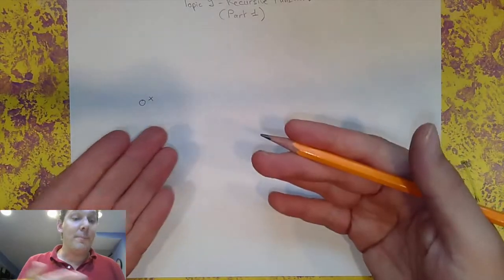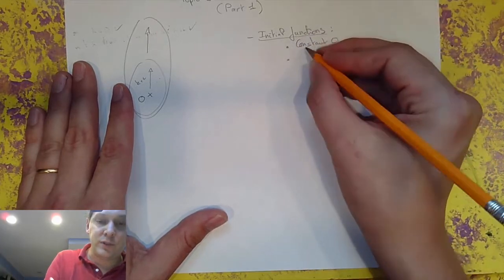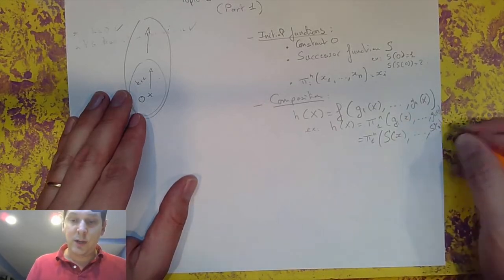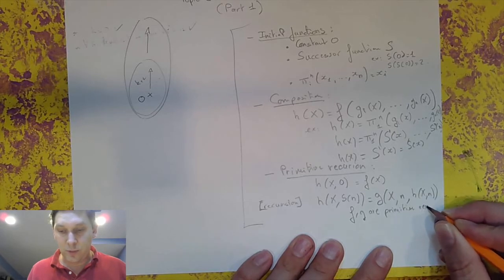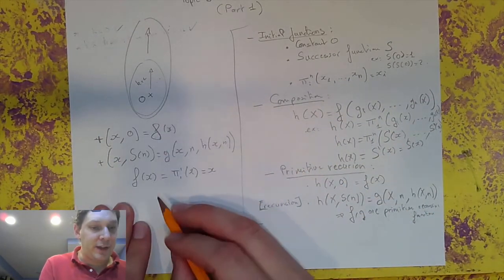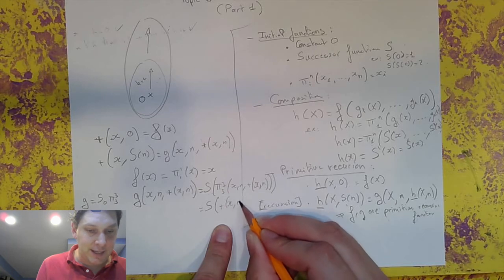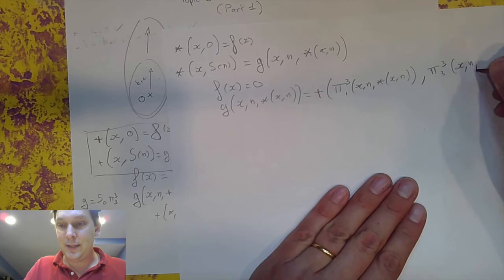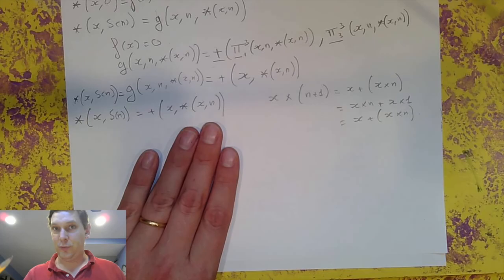Rundown on Topic 9 - Recursive Theory (1/2)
Primitive recursive functions